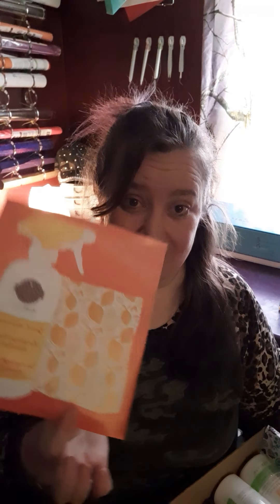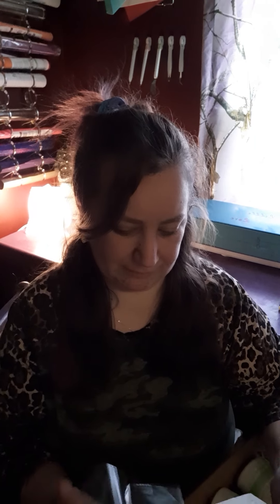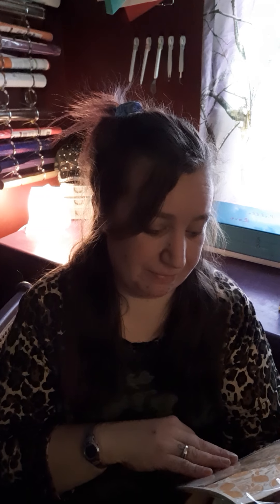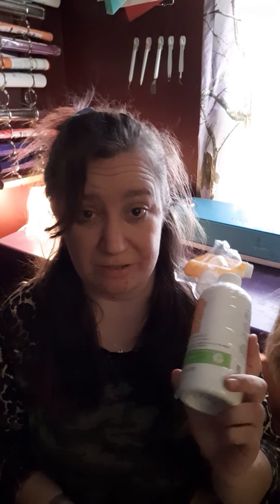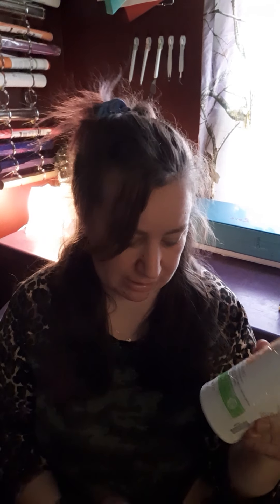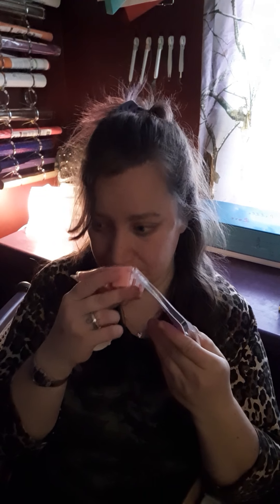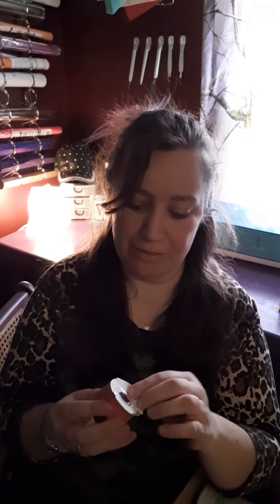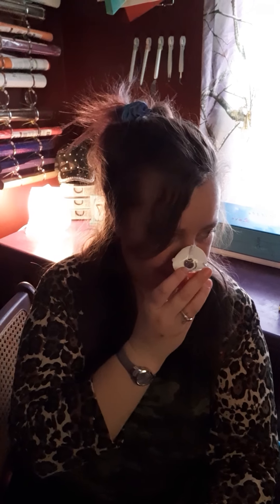scentsy whiff box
march 2021 whiff box
fb wickless with Liz

eliddle16.scentsy.us